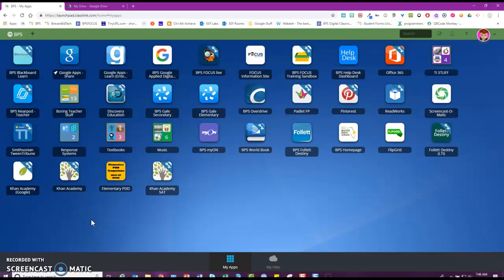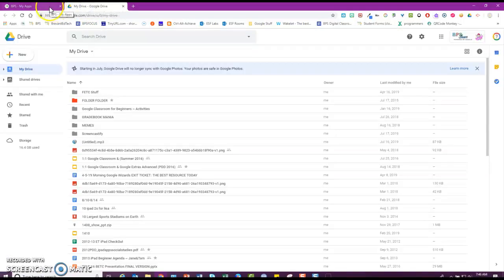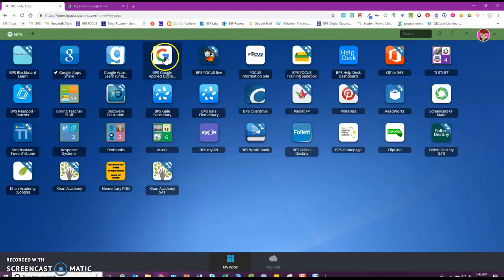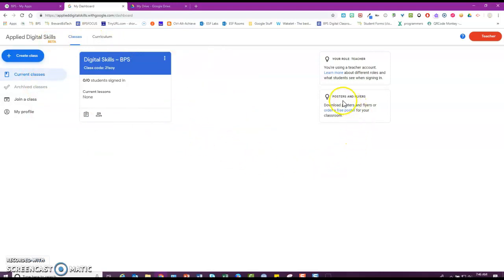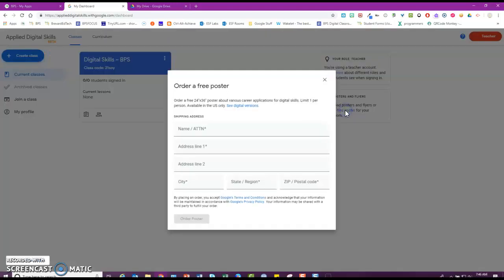Get a Free Applied Digital Skills Poster